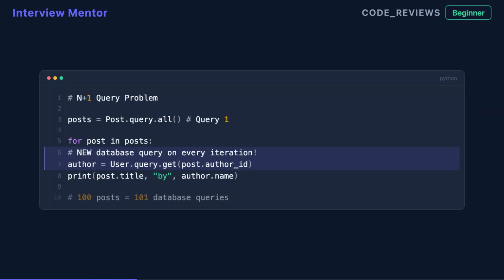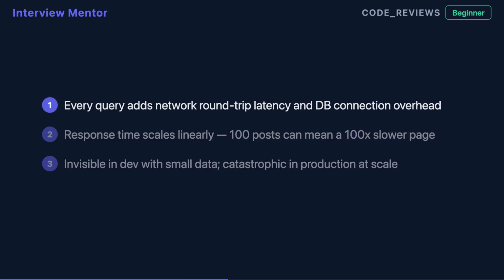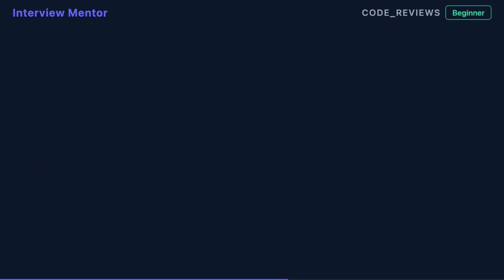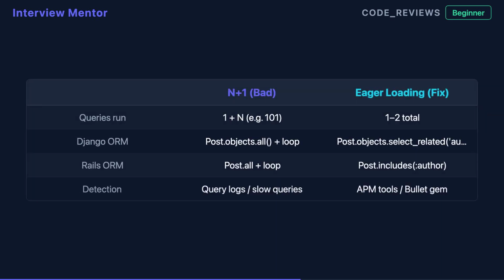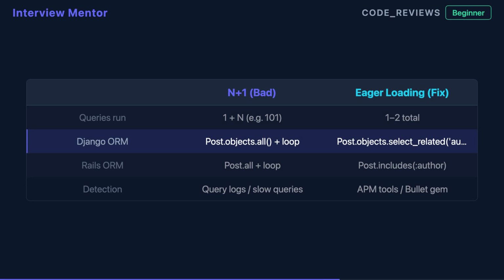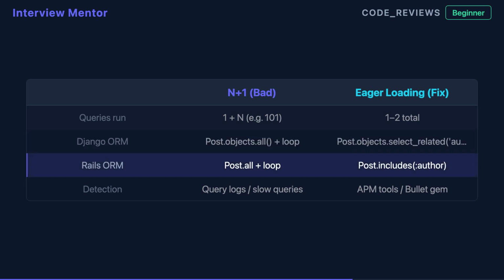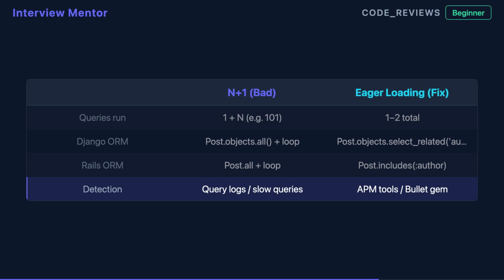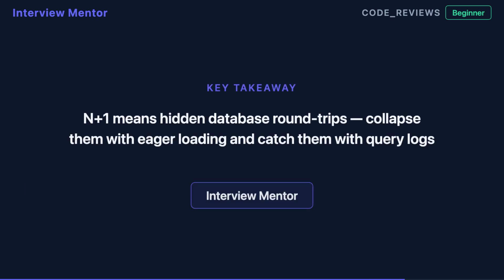What is the N+1 Query Problem?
The N+1 query problem is one of the most common performance bugs in web development — and it's easy to miss. Learn what N+1 is, why it slows down your app, and how to fix it with eager loading using SQL JOINs or ORM methods like select_related and includes. Includes detection tips with query logging and APM tools.